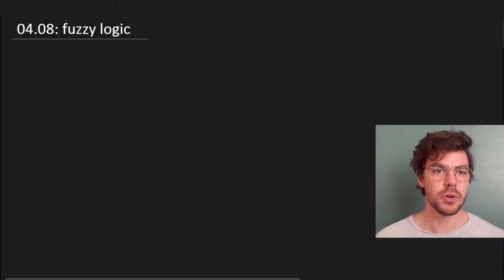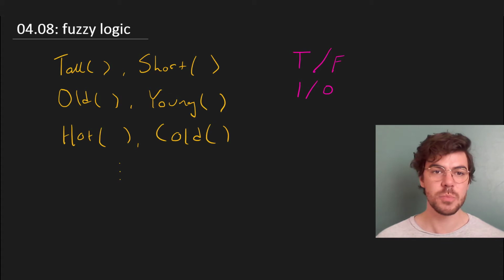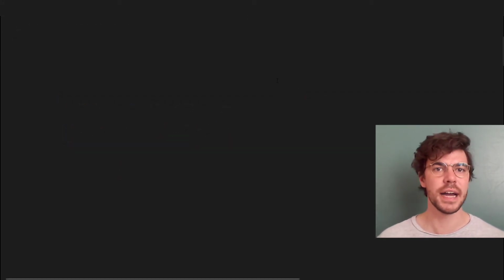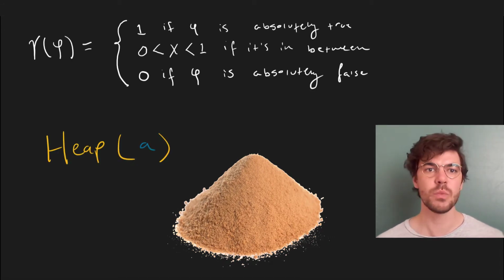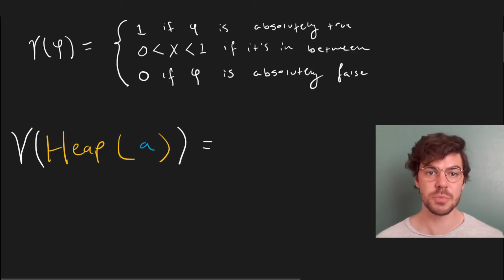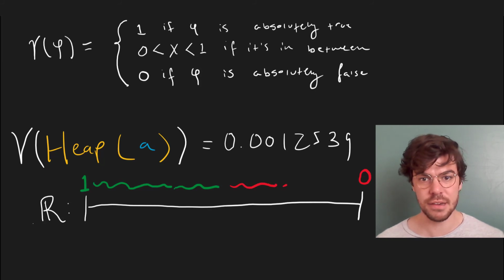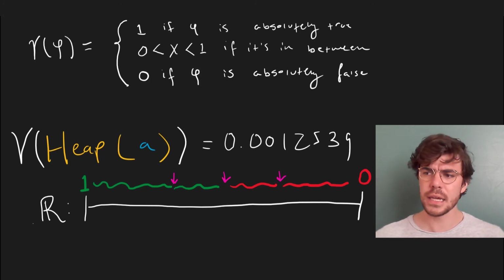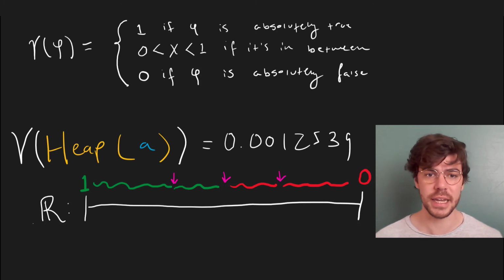Fuzzy Logic I: FUZZY TRUTH ⟨04,08⟩—optional